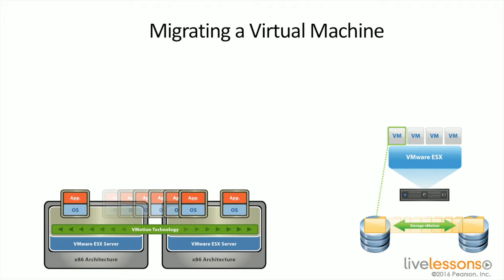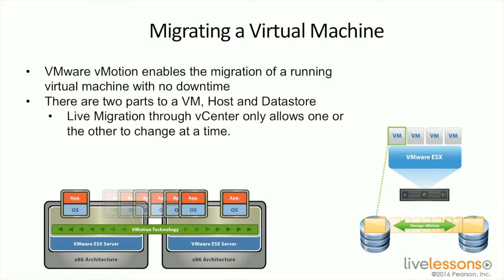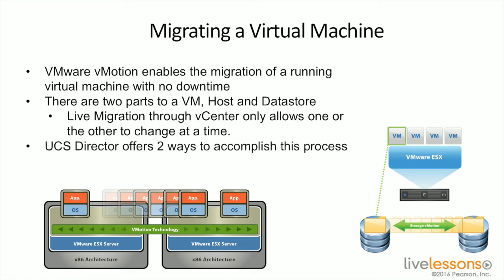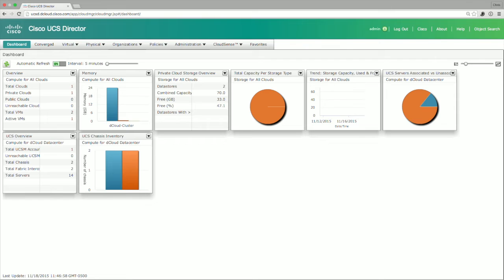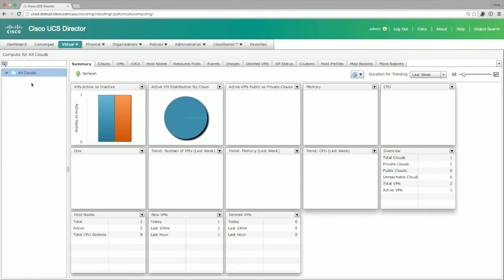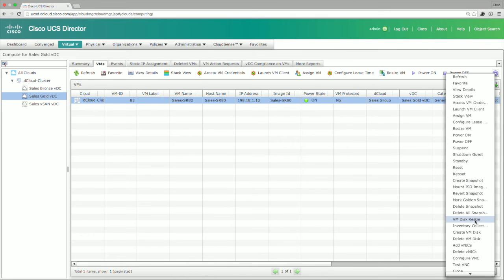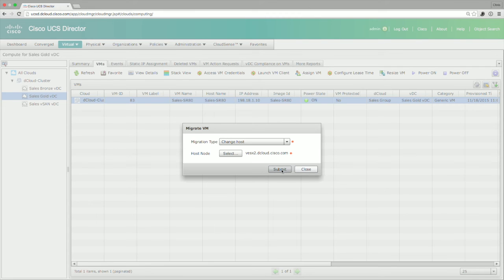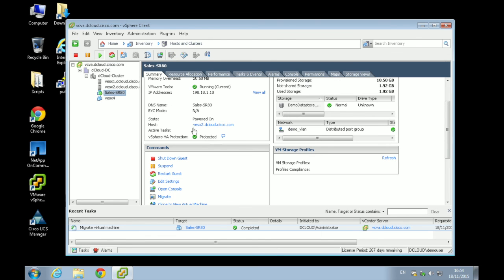8.1 Live Migration of VM from Host to Host :- CCNA Cloud CLDADM 210-455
Hello viewers and Subscriber's CCNA 210-455 Class 8 - This is a Free series on Cisco CCNA. In this video lecture, we understand and explains the Live Migration of VM from Host to Host .There is series by series class Start with 1 and end with 16 Class. Every Class has own sub class. If you want to learn from the very basic so you have take all classes and sub classes.